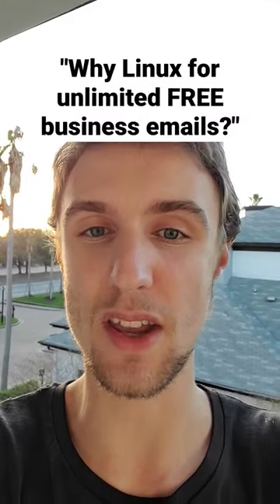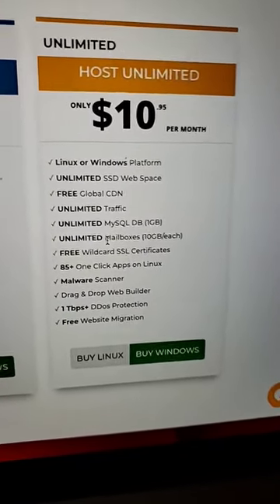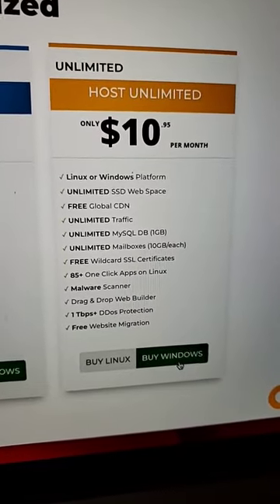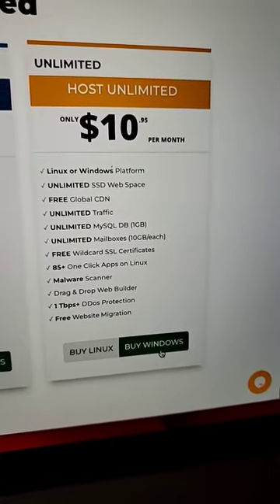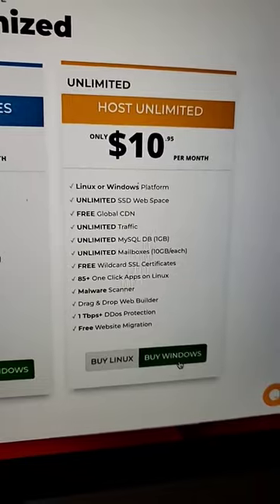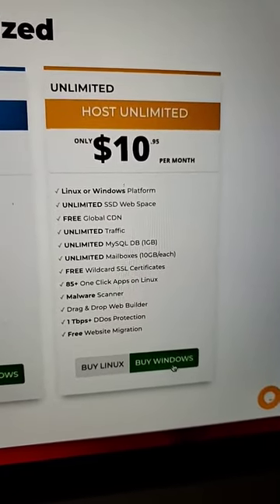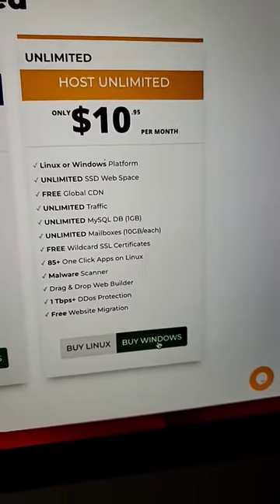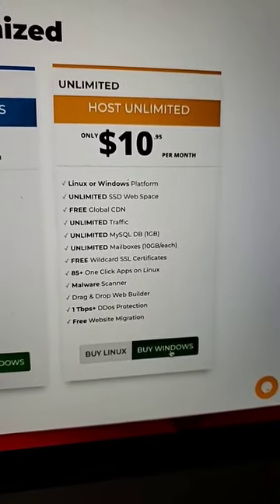🤔 Why Linux for unlimited FREE business emails? (And not Microsoft...)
*** MY GEAR ***
🔴 16" i9 MacBook Pro ➡️
🔴 iPhone 8 Plus 256GB [Unlocked] ➡️
🔴 Samsung Note 10+ 256GB [Unlocked] ➡️
🔴 CyberPower Battery Backup & UPS ➡️
🔴 HP V22 21.5" FHD Monitor ➡️
🔴 LG 34UM61 34" Ultrawide Monitor. Discontinued -- get this one instead ➡️

You'll notice how most or all my gear is at least a few years old. Is it because I'm a cheapskate? No. I like to maximize the lifespan and squeeze as much as I can out of these old sports for as long as I can, while not totally running them into the ground.

The MacBook Pro is a titan from early 2020 that's still chugging along quite well. It's the last of the Intel MBPs. Some apps, however, are now stressing the memory enough that it's time to upgrade to an M1 or M2 pretty soon. But that's a minority of apps.

It's a gesture of appreciation from the product creators for my honest recommendation of their products -- based on my own real experience.

The Marketer's Secret Toolbox also sponsors the music channel OldMusicOnVinyl1 (youtu.be/oldmusiconvinyl1). Vinyl is an expensive hobby, and inflation doesn't hep. Realistically, we all need to survive, and I would *love* to sustainably revive my activity over there after a few rough years and losses.

📱 Mint Mobile (You get $15 off and it's a win-win!)
📱 Tello Mobile (You get $10 off and it's a win-win!)
🤓 CANCEL Audible! Use Scribd instead. Unlimited PDFs, ebooks, audiobooks with your monthly fee!
💵 Own a U.S. business with 2 or more employees? You could get free money from the IRS (even if you got PPP)
⬆️ ClickUp (Awesome project management. Start FREE)